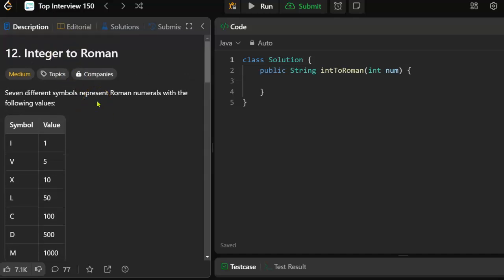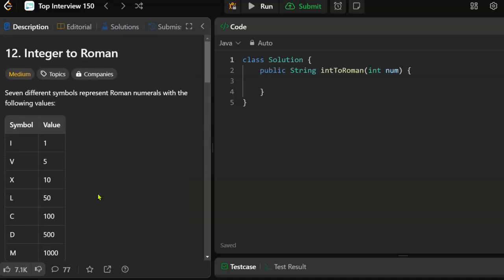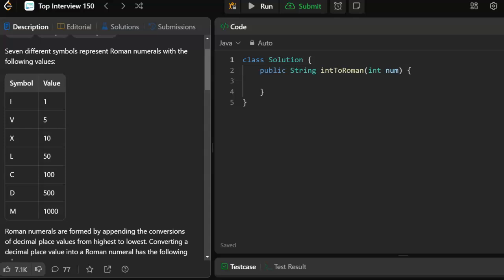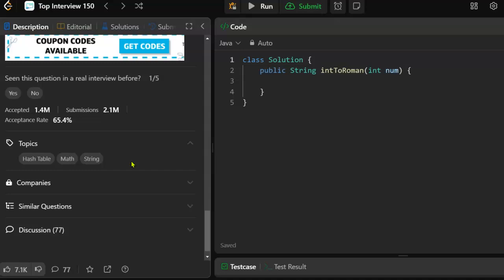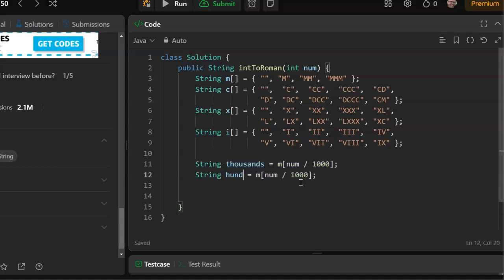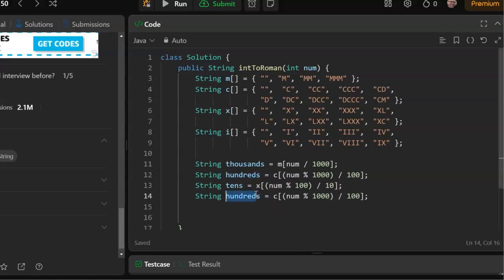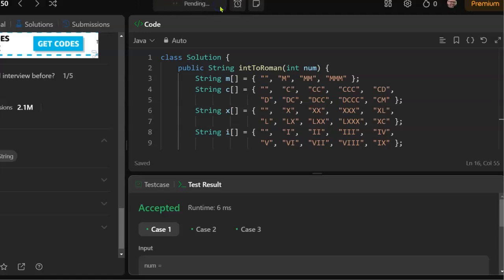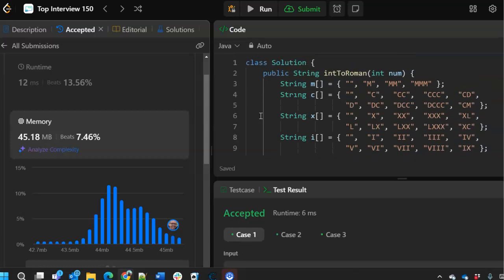Integer to Roman - Leetcode 12 - Array/String (Java)